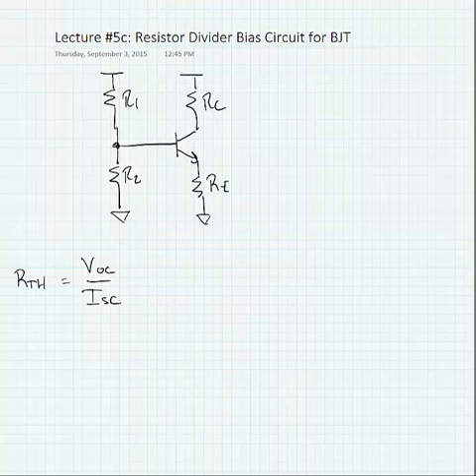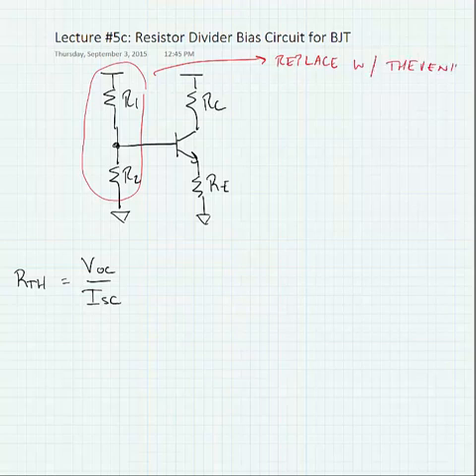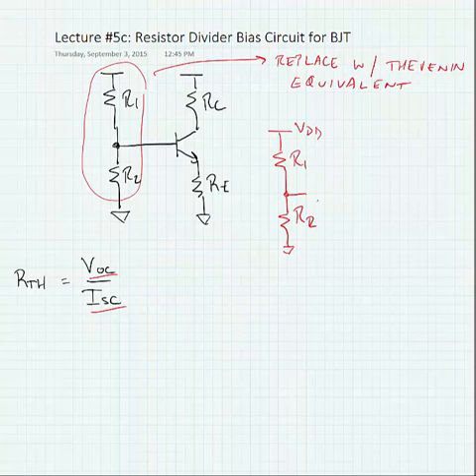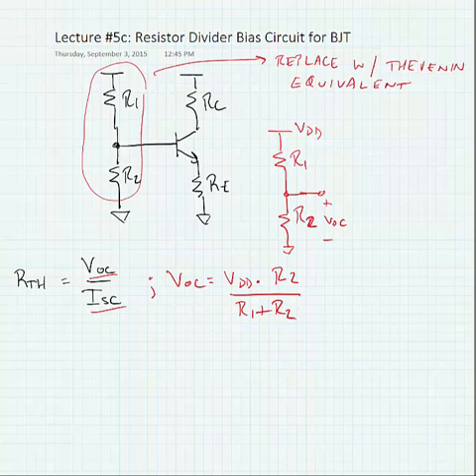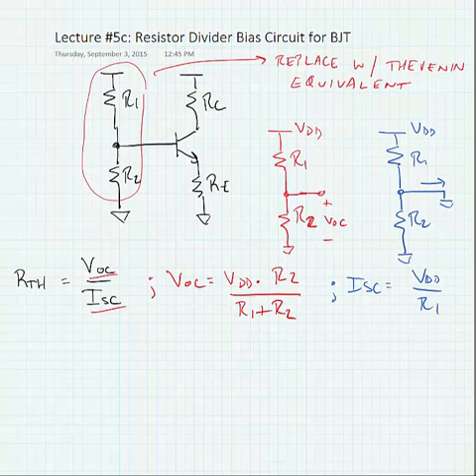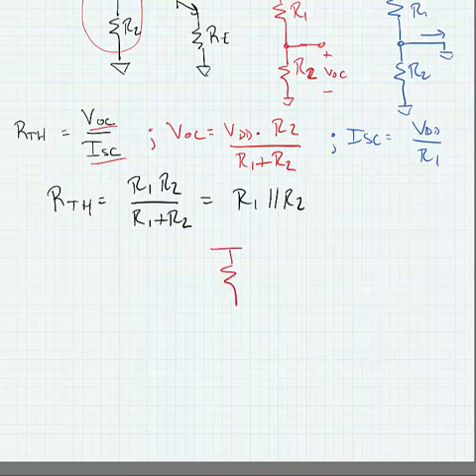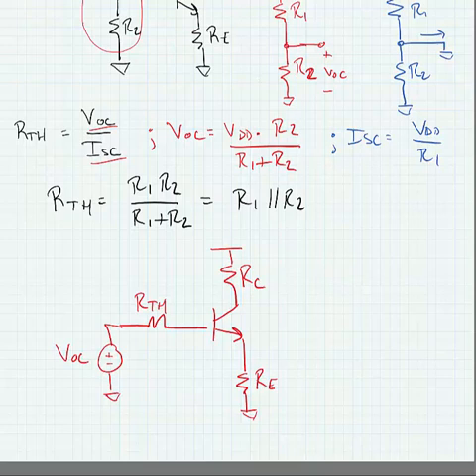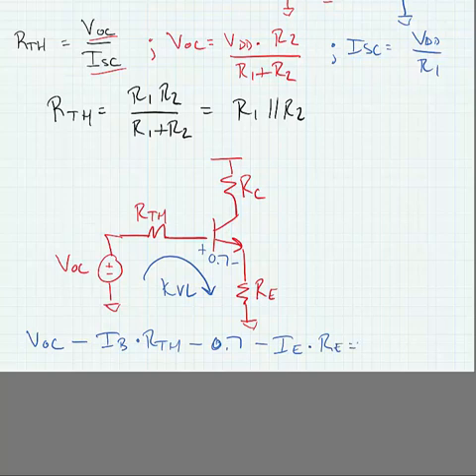ECE 3110 - Lecture 5c: Resistor Divider Bias Network (New)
Replacing the resistor divider with its Thevenin equivalent circuit to find the BJT operating point.